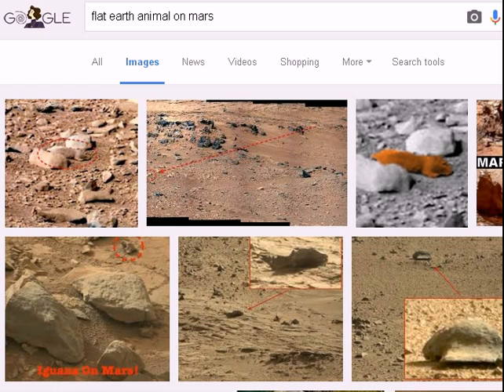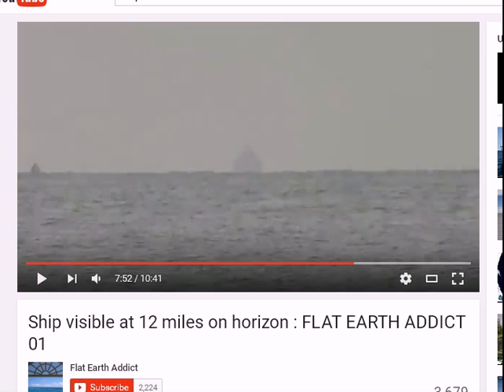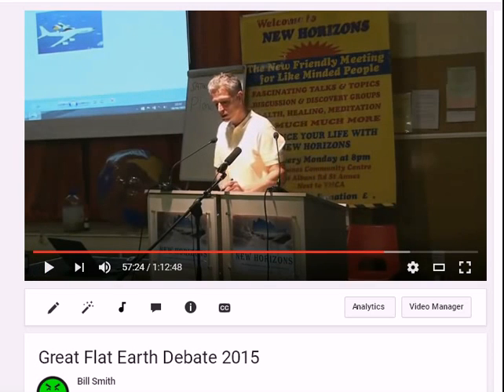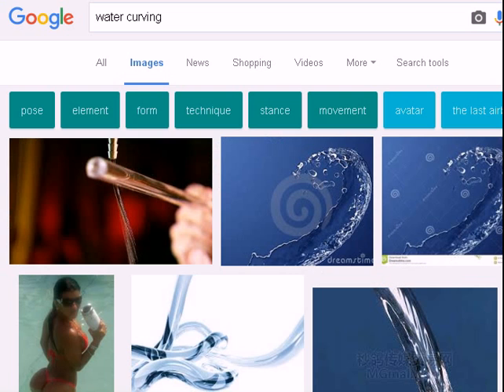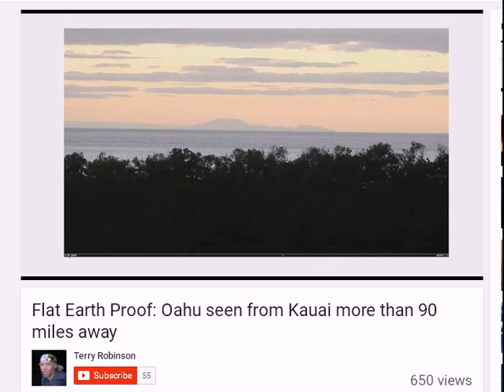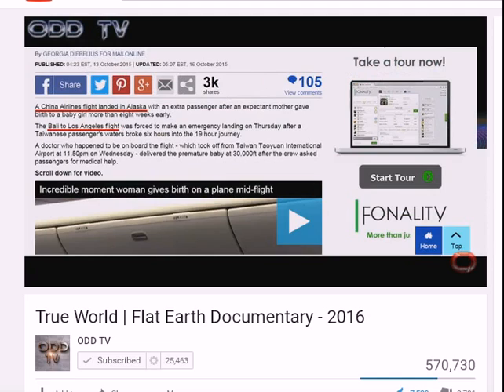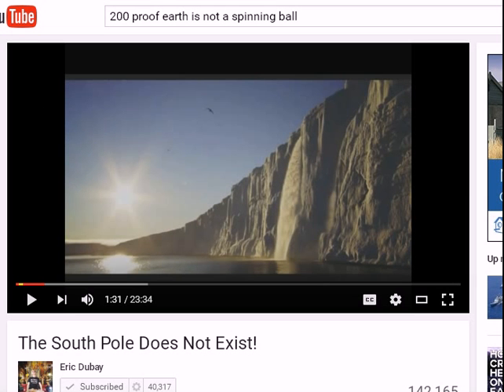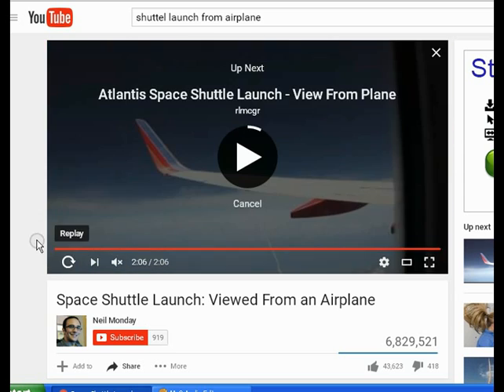TOP 10 FLAT EARTH FACTS 2017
total proof earth is flat